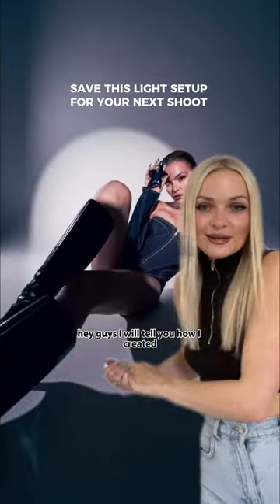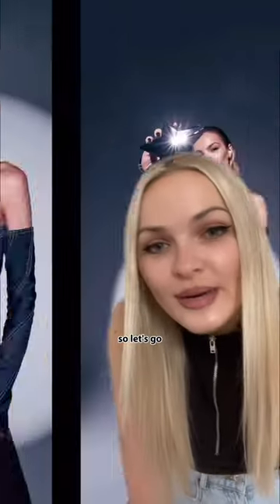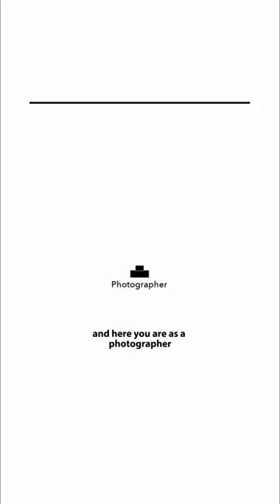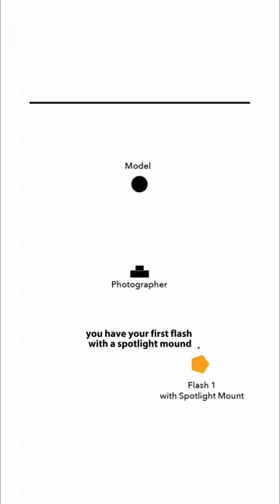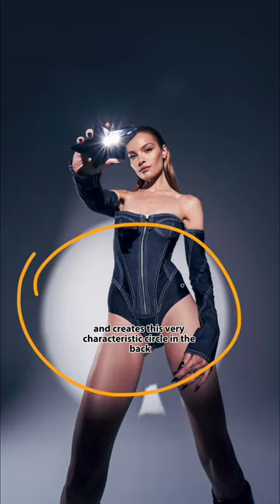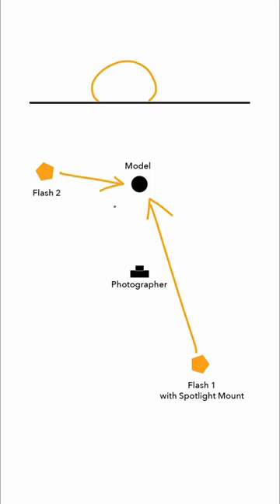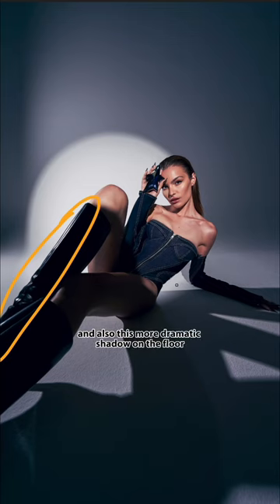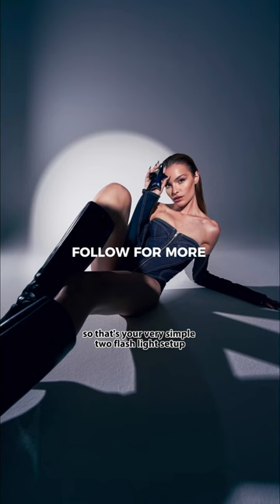How to create a spotlight setup for a studio fashion shoot